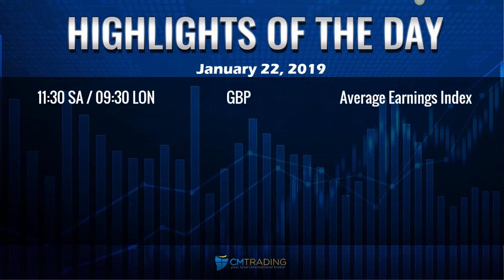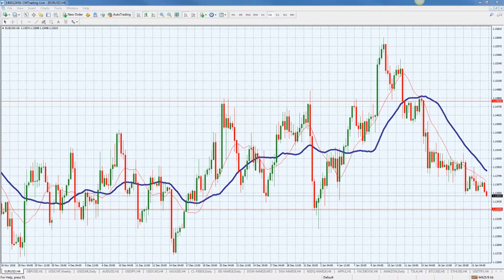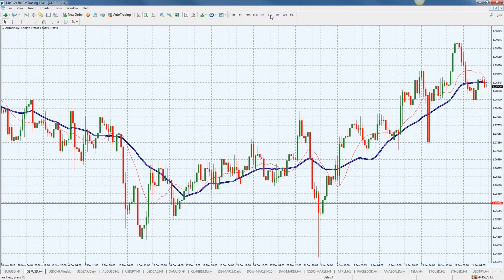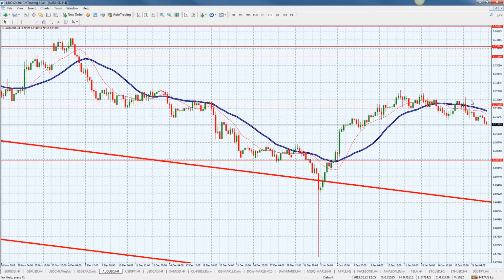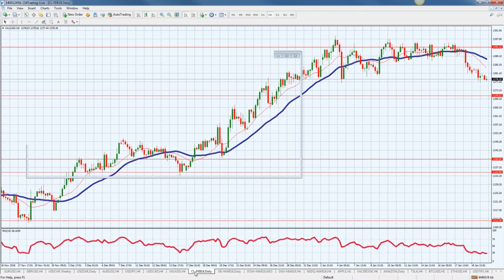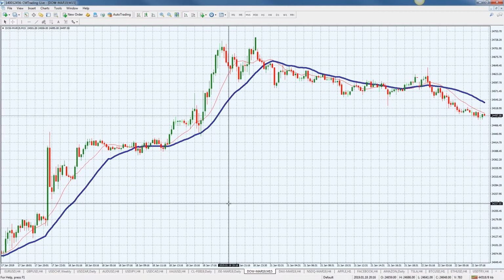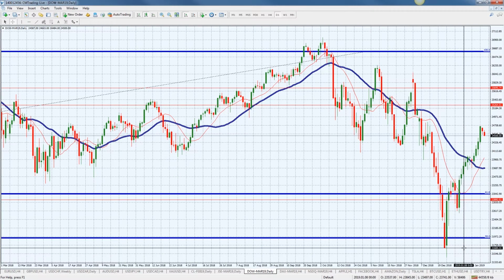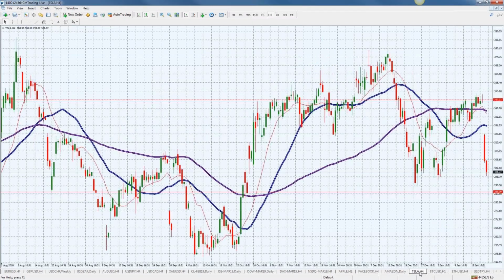CM Trading Daily Forex Market Review 22 January 2019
In today's Daily Forex Review, Fred Razak – Chief Trading Strategist at CM Trading discusses the unfolding economic events of the day including Average Earnings Index coming out of United Kingdom. Further technical analysis of the EURO (EUR/USD), Great British Pound (GBP/USD), Australian Dollar (AUD/USD), GOLD, OIL, the DOW JONES, and TESLA are discussed in the presentation.